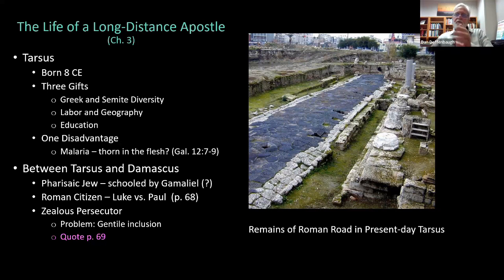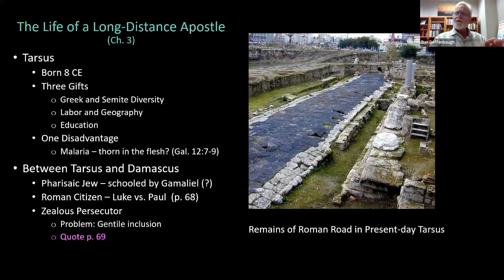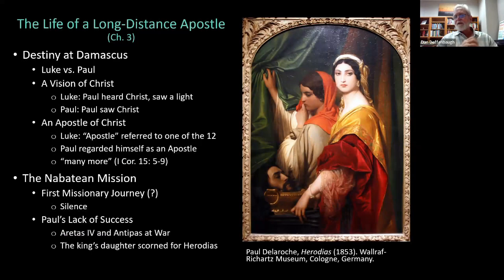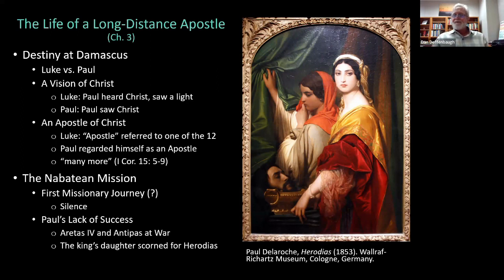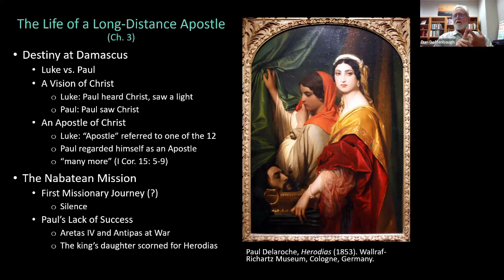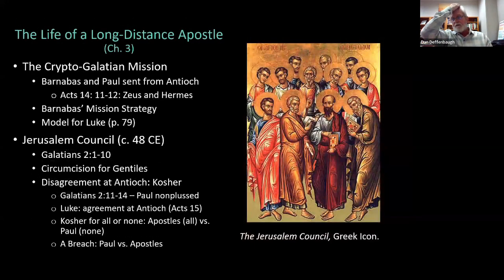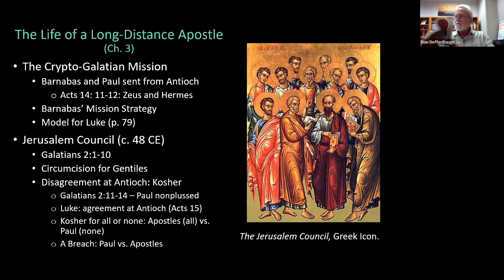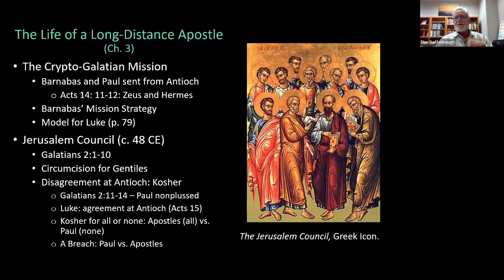Wednesday Noon Book Club, July 19, 2023